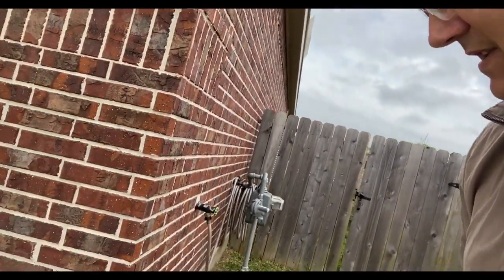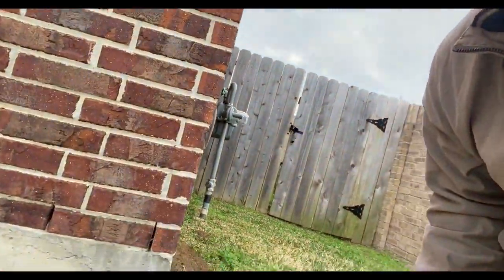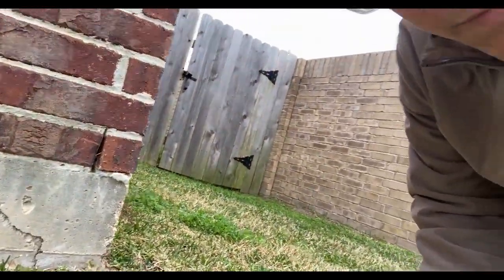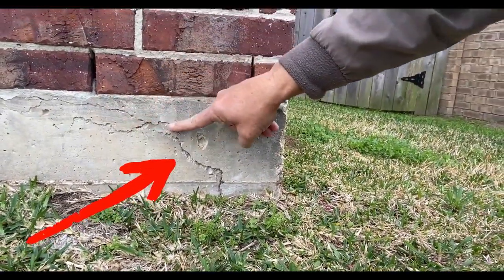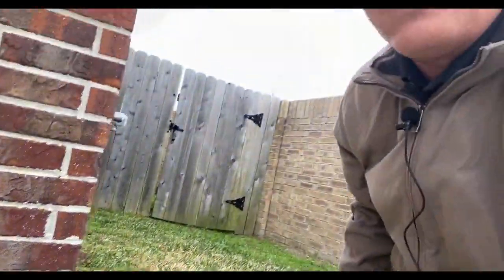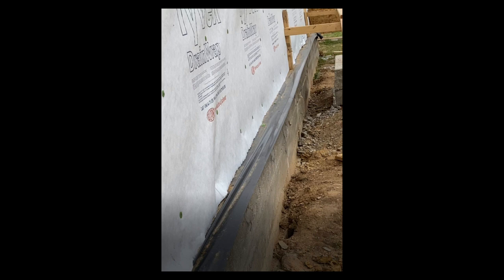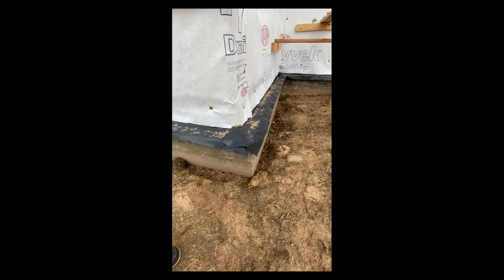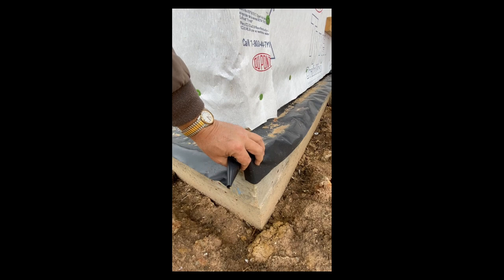Concrete Slabs - Corner Cracks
When building a home in the south, slabs on grade are a very common foundation under that house. As time passes there is a common crack that may occur that could make you panic if you see this crack. However, take a look at this video and rest assured - this type of crack is nothing to lose sleep over. (Granted, yes, it could have been prevented but right now I'm just trying to keep your blood pressure down). Corner cracks - take a look.